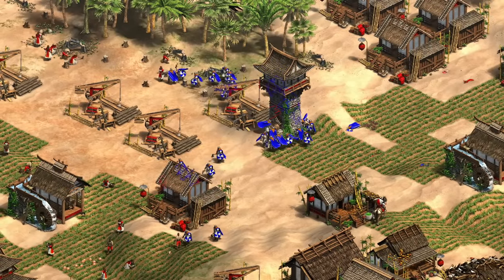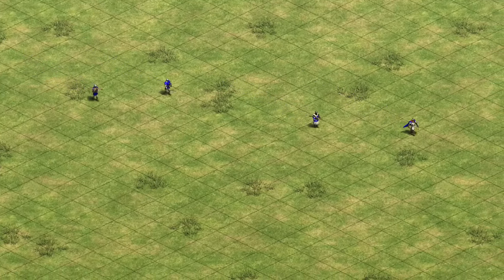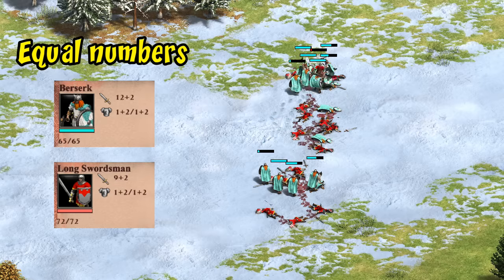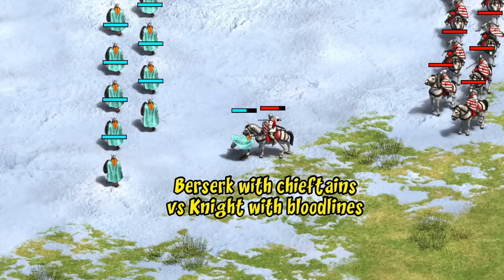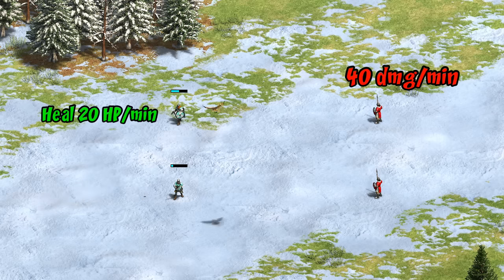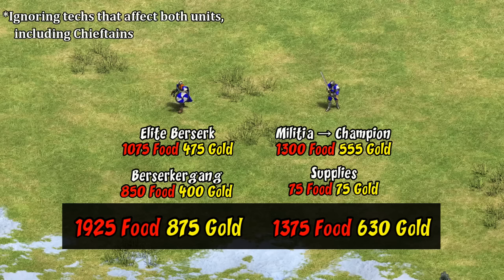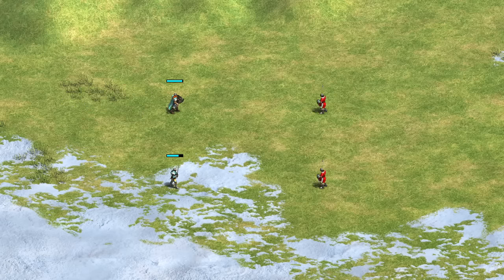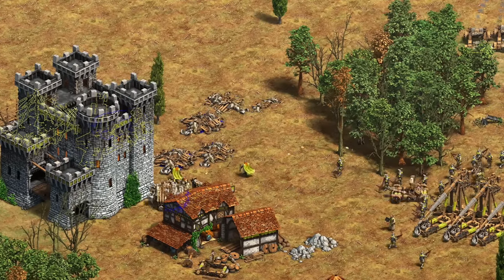How good are Berserks? (Aoe2)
Analysis of the Viking Berserk after its latest buffs and how it compares to the Longswordsman/Champion.

0:10 November 2021 changes

CASTLE AGE
0:50 Castle age stats
1:50 Healing
3:10 Berserks vs longswordsmen
3:45 vs Knights
5:20 vs Pikemen
5:35 vs Eagles
5:56 vs Crossbows
6:25 vs Elite Skirmishers

IMPERIAL AGE
7:20 Elite Berserk stats/cost
8:08 Healing & Berserkergang
8:30 Elite Berserks vs Champions
8:56 vs Elite Eagle Warriors
9:10 vs Cavalry (cavalier, paladin, hussar)
9:50 vs Elite Skirmishers
10:24 vs Arbalester & raiding
10:50 Closing thoughts